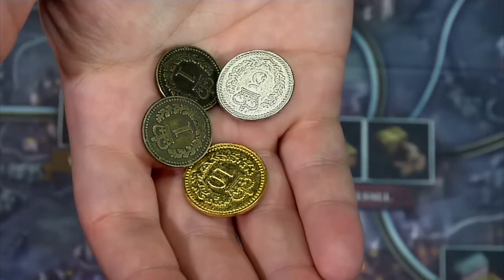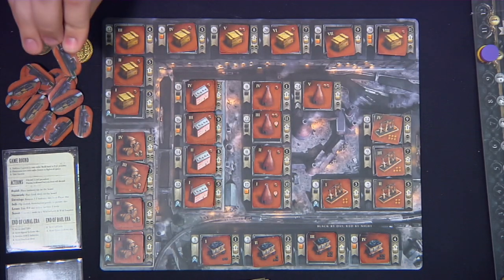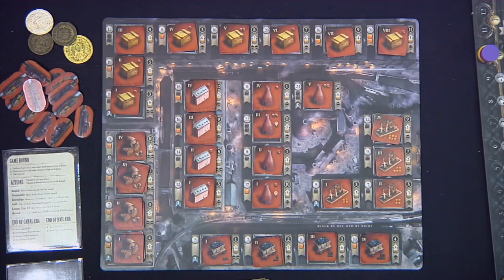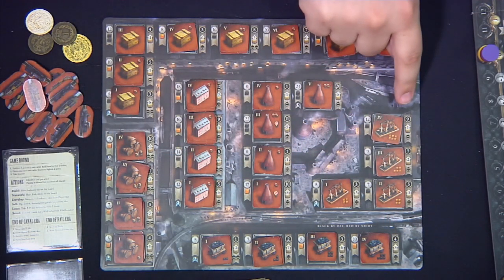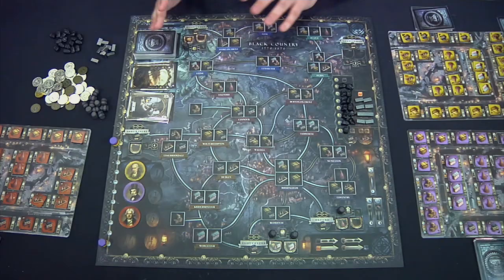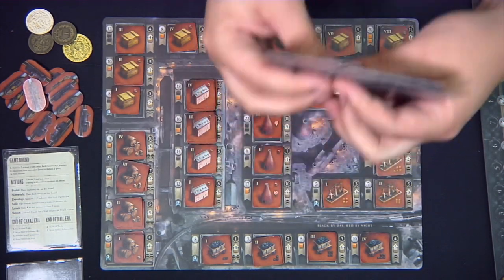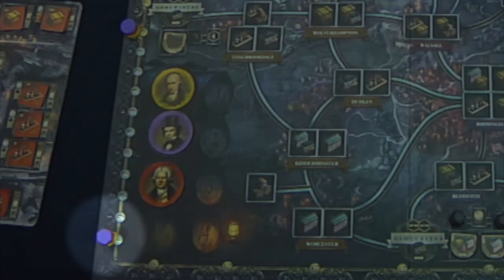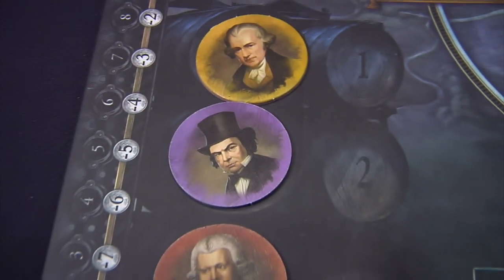Learn to Play: Brass Birmingham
Watch as Meeple Mentor prepares you to play Brass: Birmingham.

Jump to:
0:00 Intro
0:00:36 Concept
0:01:14 Player Setup
0:03:09 Game Setup
0:03:50 Round Structure
0:05:08 Actions
  - Build Action
0:09:45   - Network Action
0:10:16   - Develop Action
0:10:46   - Sell Action
0:11:57   - Loan Action
0:12:12   - Scout Action
0:12:39 Ending an Era
0:13:40 Ending the Game

Filmed and Edited by: Michael Roach
Music Rights ID# for "Sky" - OBOY: NB2EYMDI8TCWCVH8